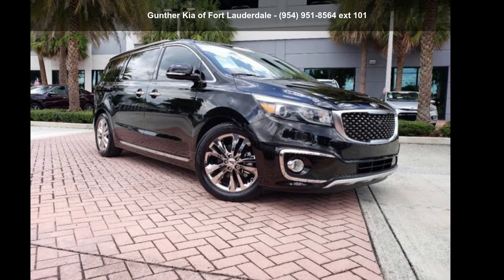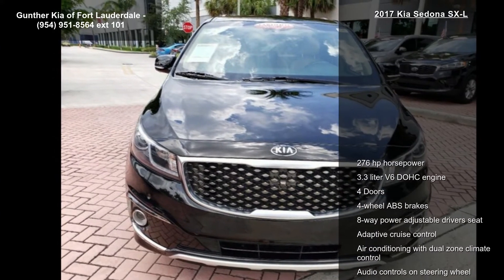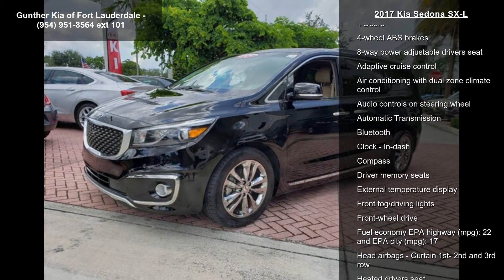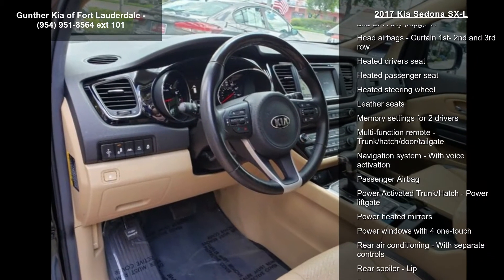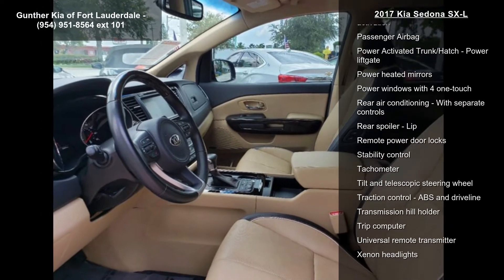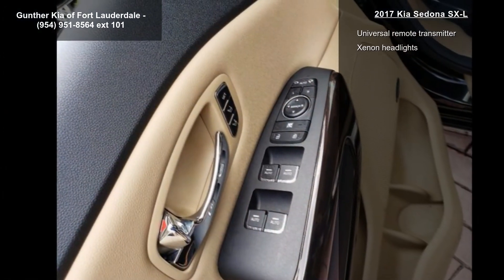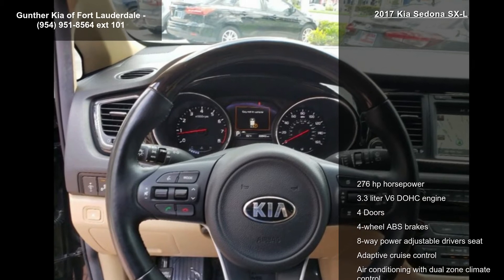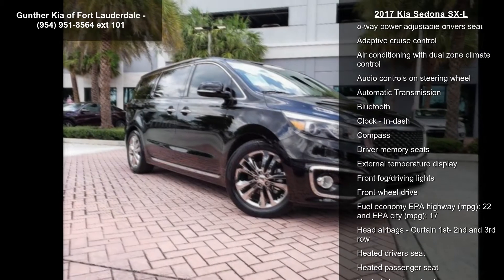2017 Kia Sedona SX-L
***GUNTHER CERTIFIED!*** This is a 2017 Kia Sedona SX-L with Aurora Black exterior and Camel w/Leather Seat Trim or Nappa Leather Seat Tr interior. GUNTHER'S BEST NO-HAGGLE PRICE: $23,999, aggressively listed compared to NADA Suggested Retail Value of ! You've Gotta Get To Gunther Kia, America's Largest Kia Dealer and the #1 Volume Kia CPO Dealer in South Florida! We make buying a Pre-Owned vehicle easy and hassle-free by advertising each vehicle with our BEST, NO-HAGGLE PRICE! We also maintain an excellent reputation by only selling the best, high-quality pre-owned cars and trucks on the market. Our service department gives each vehicle a 164-point quality assurance inspection, repairing or replacing all components that do not meet our standard.